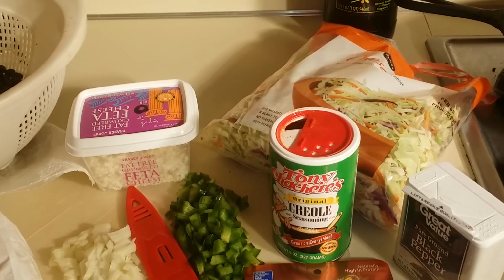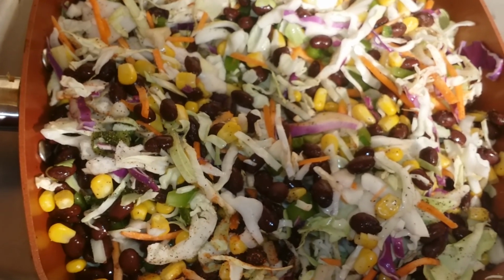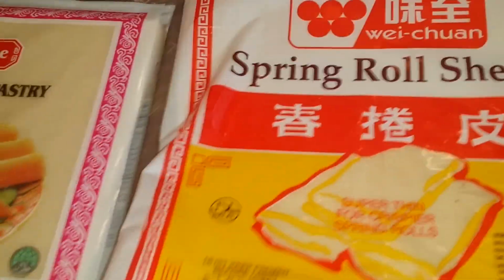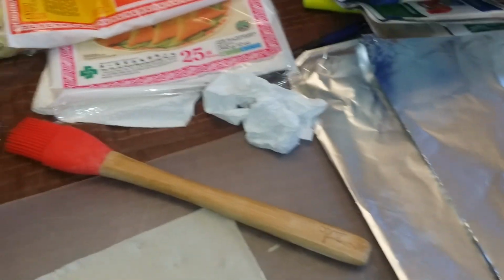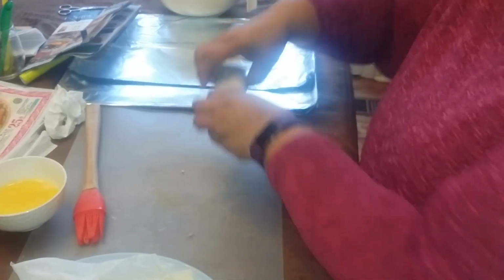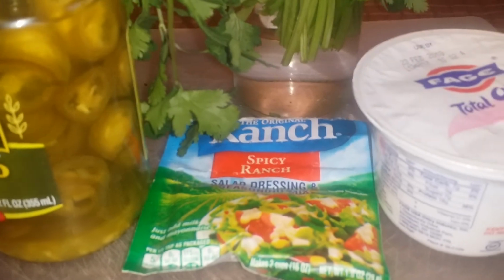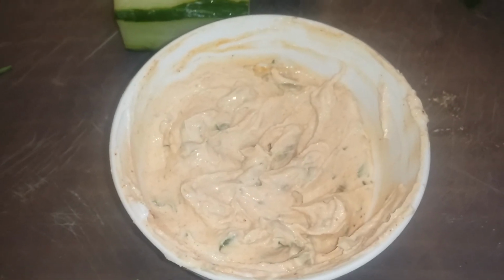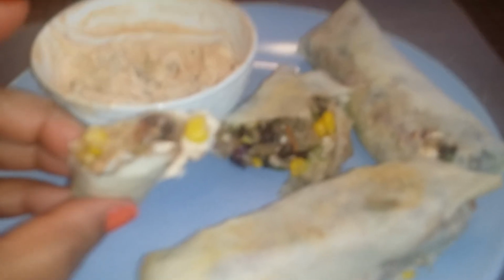WEIGHT WATCHERS FREESTYLE 1 POINT Tex Mex Egg Rolls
1 Point Tex Mex Egg Rolls Weight Watchers Freestyle

Tex Mex Egg Rolls

1/2 bag coleslaw mix
1/2 of an onion chopped
1/2 of a bell pepper chopped
1 can  Black beans (Drained and rinsed)
2 cups frozen corn
2oz of fat free feta (add after your filling is a little cool)
1 pouch salmon(You can use chicken or any meat you would like)
10 - 12  Spring roll wrappers
Cook the filling until the cabbage cooks down a little.

 ( Don't over stuff, I made more after the video with less stuffing and made 11 egg rolls and baked them a little longer and they got brown)
1 egg beaten
Do not over stuff
This recipe makes 10-12 egg rolls 1 point each
Bake at 325 to 350 until brown

Dip
1 8oz non-fat greek yogurt
2 tablespoons ranch mix (I used spicy ranch)
chopped Jalapeno peppers as much as you can take
1 tablespoon cilantro